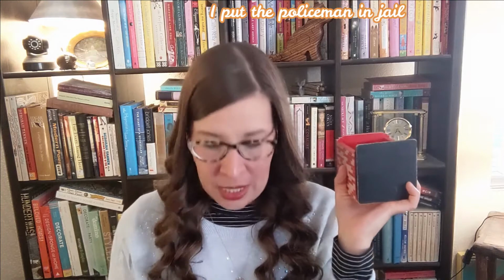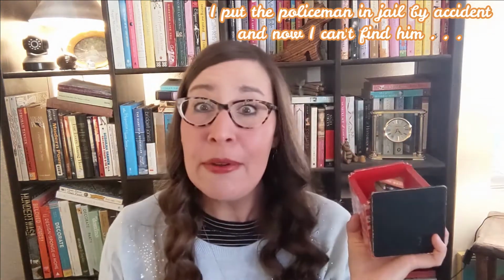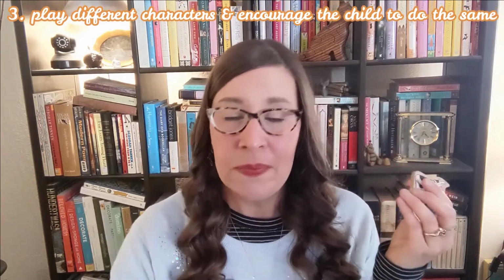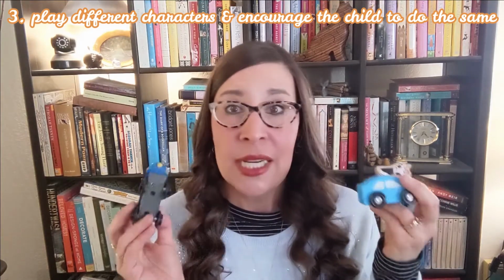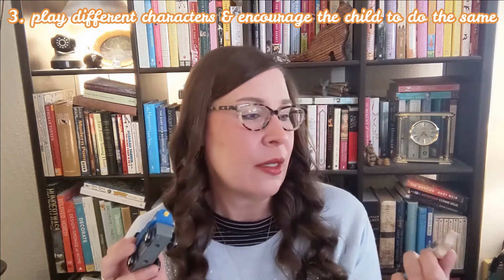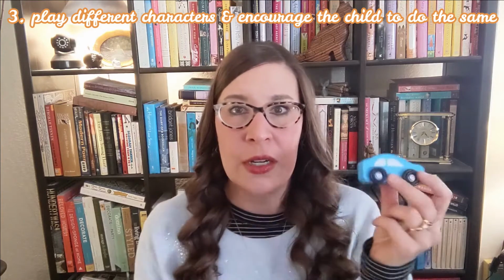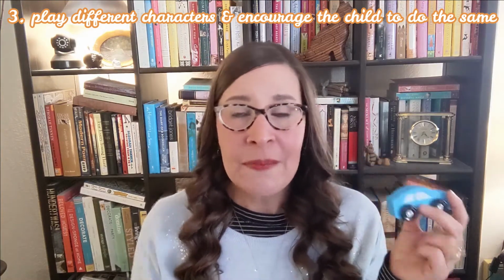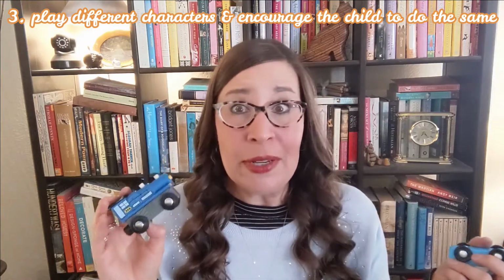Play In Autism: Trains - Advanced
Trains are often the favorite toys of kids (especially boys!) with Autism.  Here are some ideas for therapeutic playing at an advanced level with trains!

If you have a train set without accessories such as people, try this booster!

Hi!  My name is Christie I am a Speech-Language Pathologist (M.S., CCC-SLP) who has specialized in supporting children with communication disorders, cognitive delays, and behavior challenges (and their families!) since 2001.  I have worked with a variety of developmental (from birth) and acquired (after trauma) diagnoses in public schools, private schools, private clinics, and in families' homes, as well as in church settings.  During that time, my focus has been on providing love and support to children with disabilities and their families. My desire is to equip families, educators, and volunteers with strategies and tools that will help them support and understand the children in their lives, especially those with diagnoses and developmental differences.

Discovering which level your child should be playing and more hints to work at that level:

Here are ways you can learn more about helping people with Autism improve their social skills:
Social Stories by Carol Grey
The Social Skills Picture Book
How To Talk With Friends, Social Skills Curriculum For Kids With Autism

Here's my video series on using visuals to help kids learn to communicate:

Sensory books:
Sensory Processing 101
Understanding Your Child's Sensory Signals

Please get a Speech-Language Pathologist working with you when all this calms down if you're concerned about your child's communication development!  Find one here:

Whenever you believe a child has atypical sensory needs, it's a good idea to find a qualified Occupational Therapist who's a specialist in sensory integration (not all of them are!)  A professional can definitely help you understand your child's needs better and work with you to figure out how to meet those needs in more appropriate ways.

"Sensory Processing 101"

Chirp is making the world more welcoming for people with special needs and their families and equipping families to provide excellent support for their developing children.